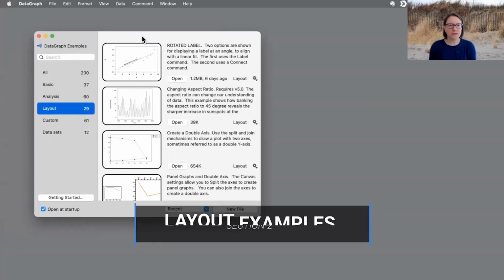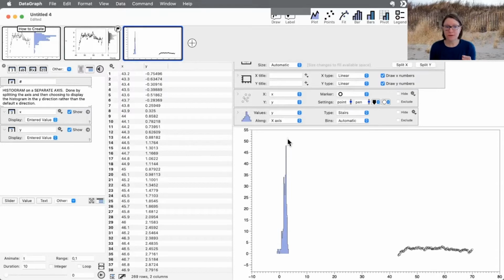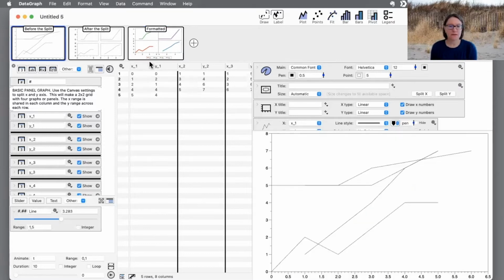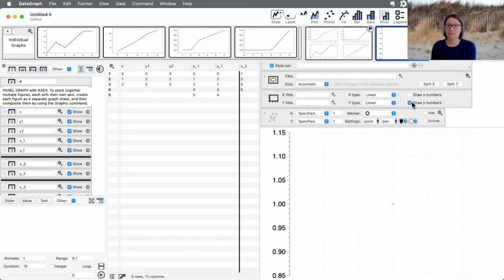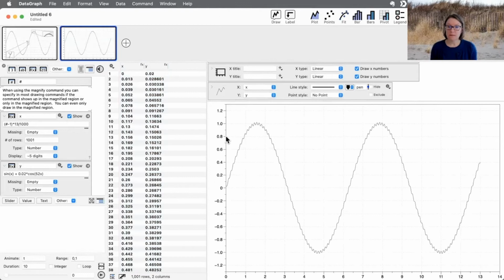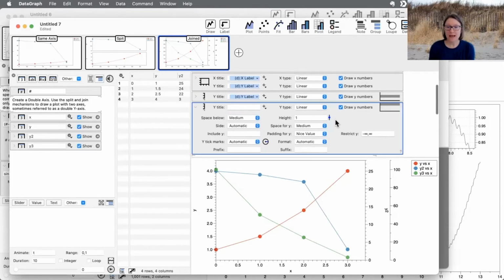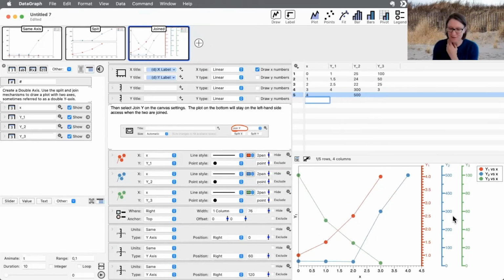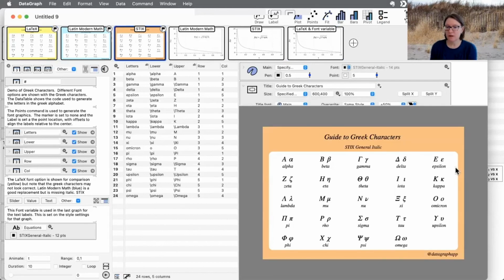Graph Types 101 | Part 3 | Layout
In Part 3 of this series, we explore the DataGraph on-line example files for Layout. Learn about side-by-side graphs, panel graphs,  insets, double axes and more.

0:00 Introduction
1:19 Layout examples
1:54 Graph Size
5:39 Histogram on a separate Axis
10:33 Histograms on both Axes
12:36 Basic Panel Graph
16:30 Panel Graph with Axes
23:14 Create an inset
25:51 Inset with Magnify command
28:05 Double Axis
30:30 Axis Breaks
32:47 Axis Colors and Labels
39:33 Units Conversion
42:16 Display Multiple Units
44:51 Next week

Hosted by: Pamela Schultz, Ph.D.
Edited by: Claire Dates